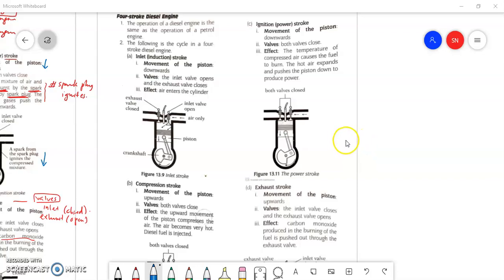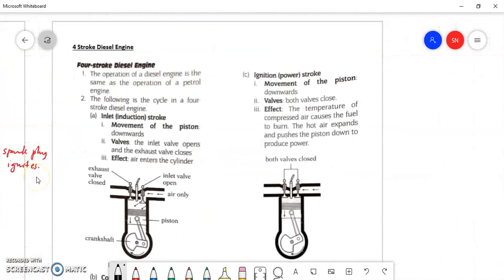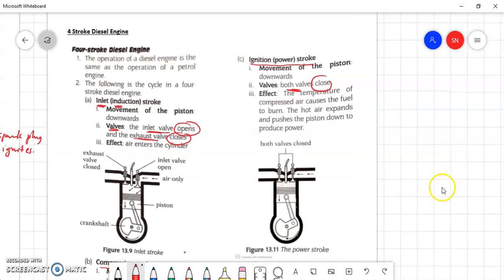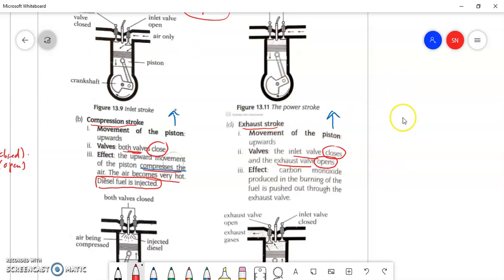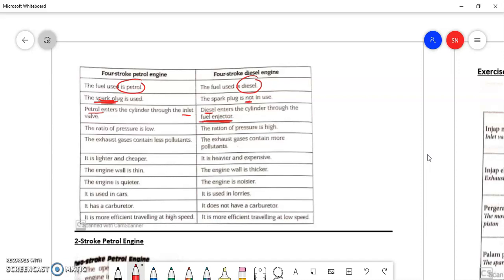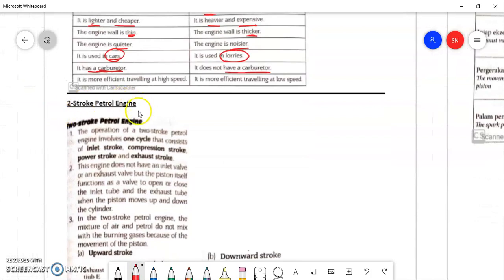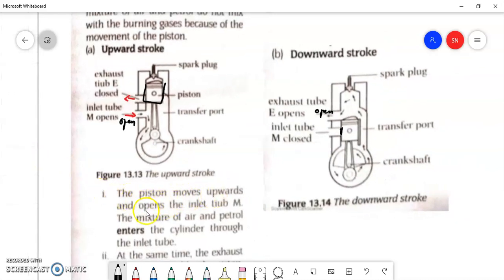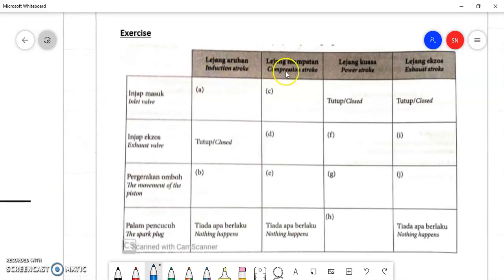SN C5 Motion Part 2 4 Stroke Diesel Engine